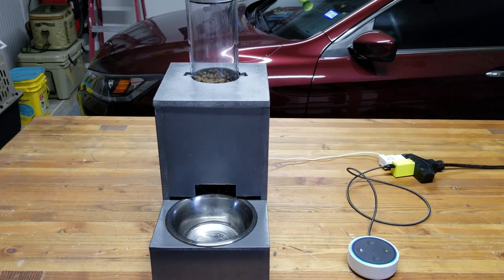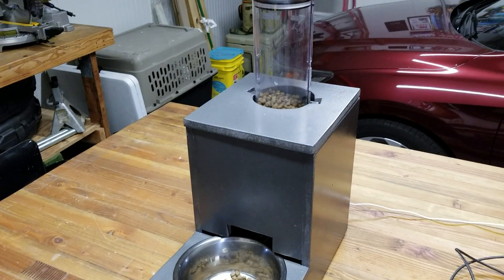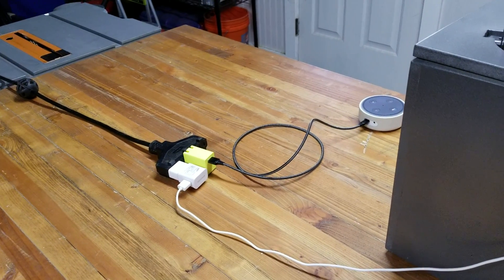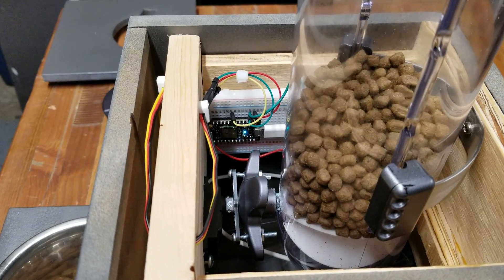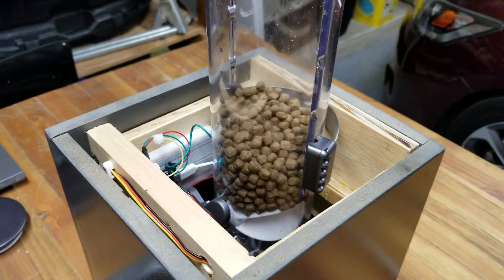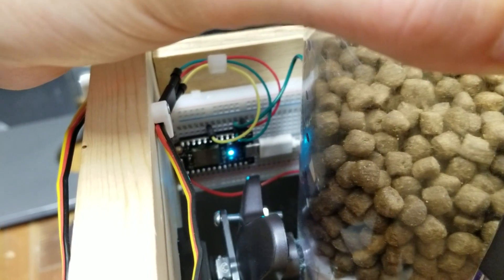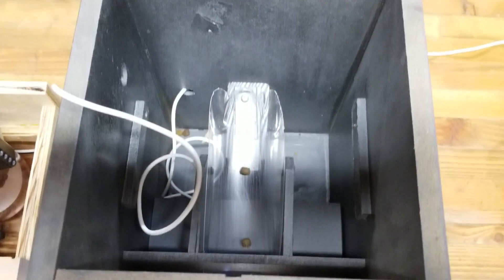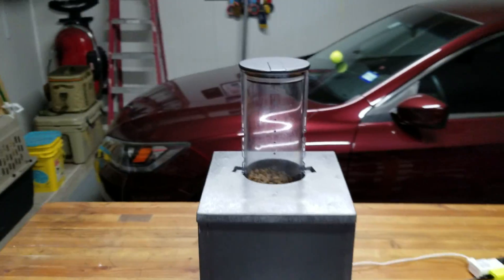DIY IoT Cat Feeder - Particle Photon, Alexa, SmartThings, IFTTT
DIY smart cat feeder using particle photon as controller. Integrates with Alexa, SmartThings, IFTTT, and Google Sheets.